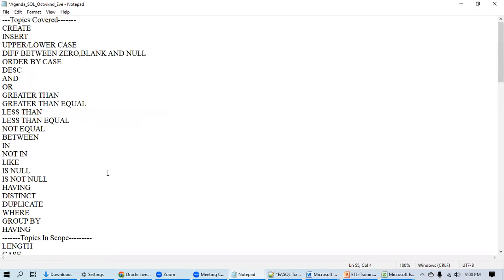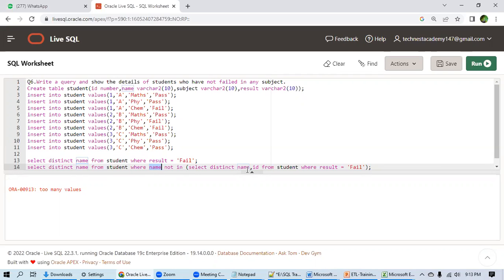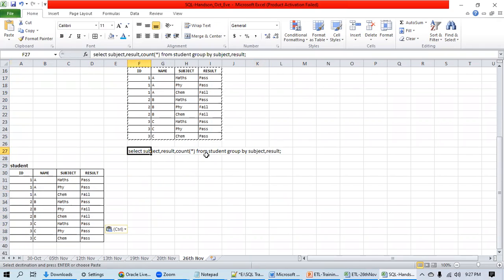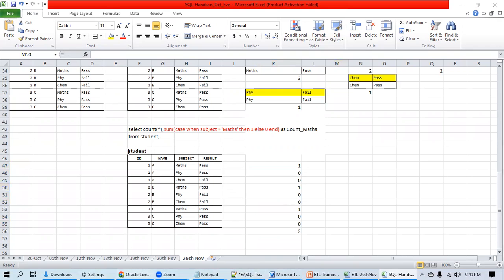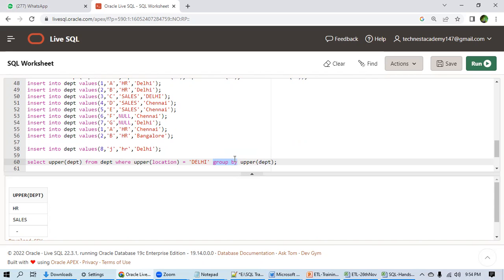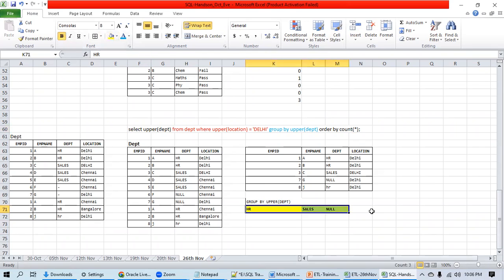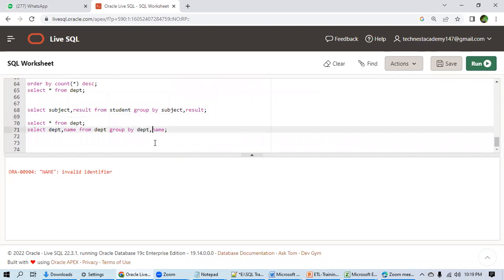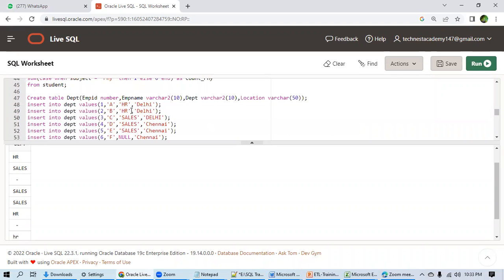SQL EV_ 26- 11- 2022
Topics covered today:
1.Group By
2.Count